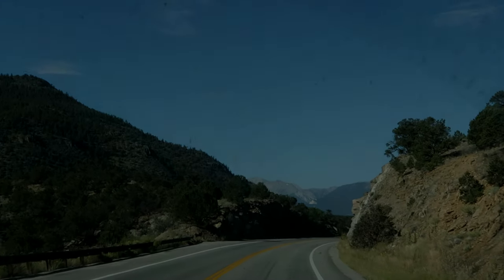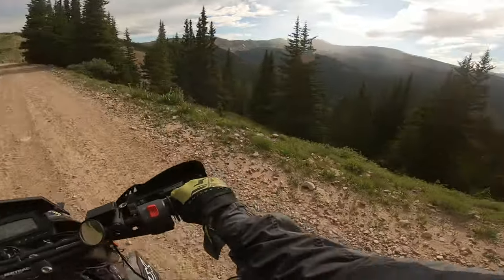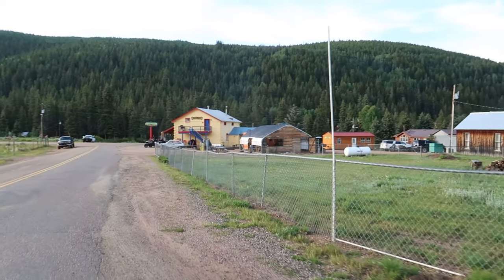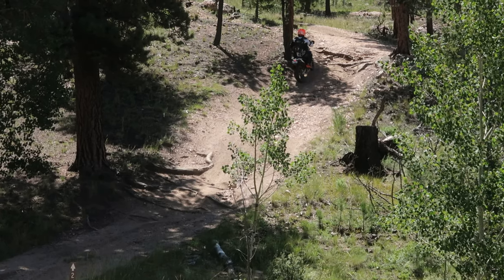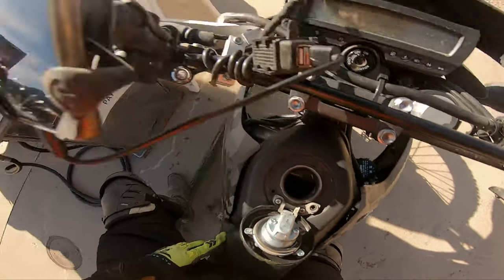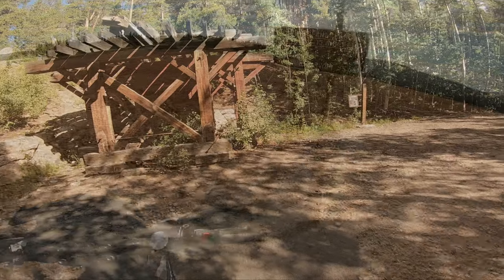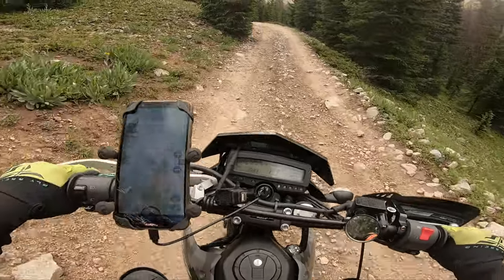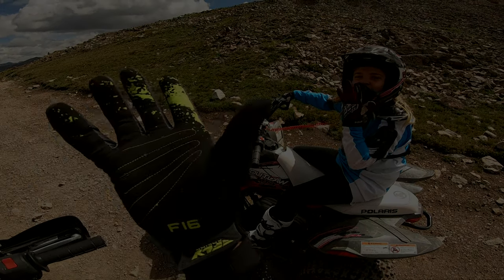Cumberland pass Colorado dual sport Adventure - Can KLX250 Adventure ride - A KLX250 ride & Review